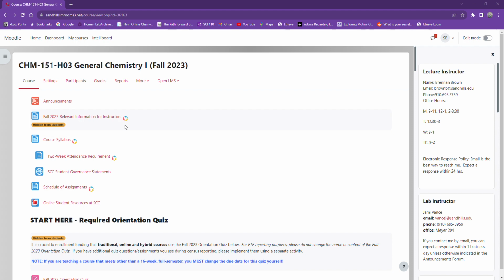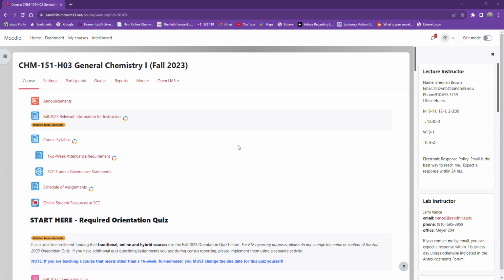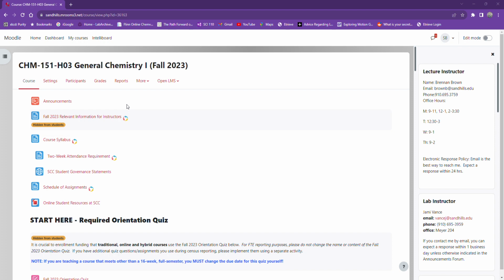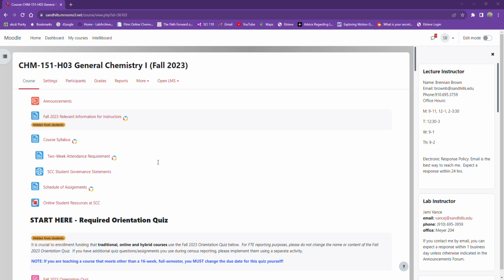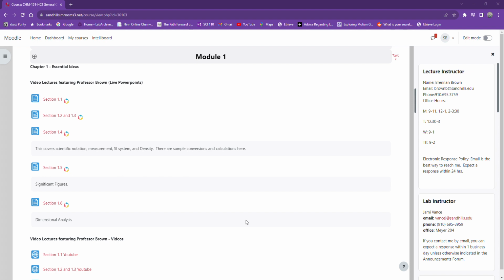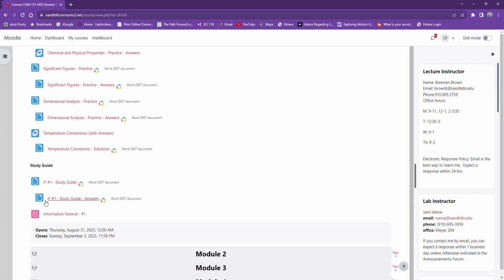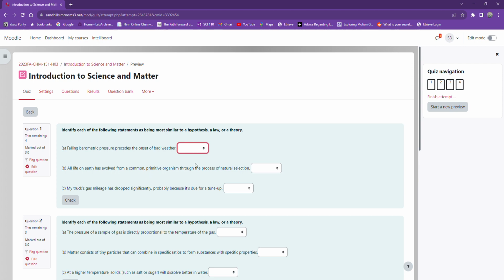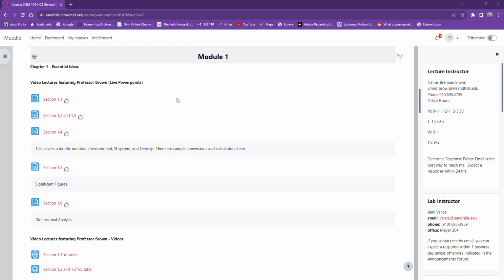Online Lecture Intro